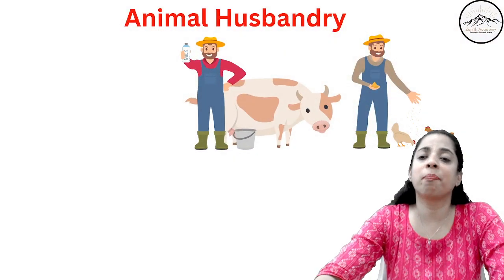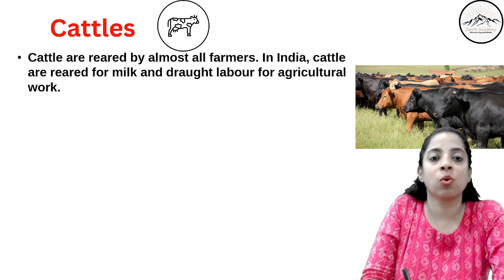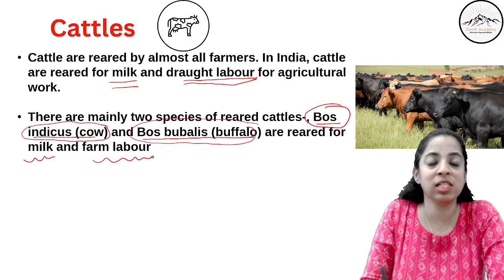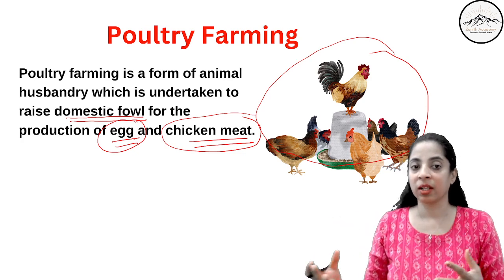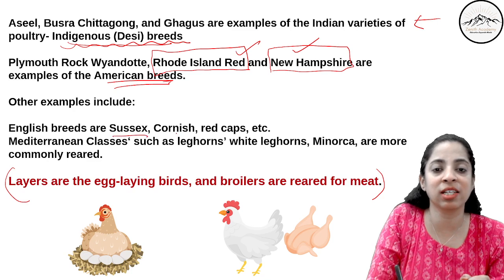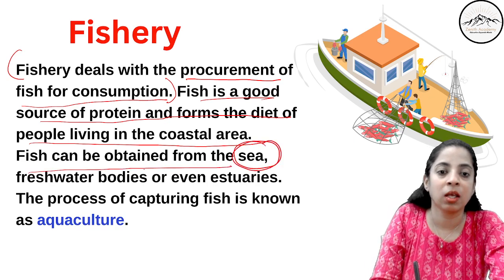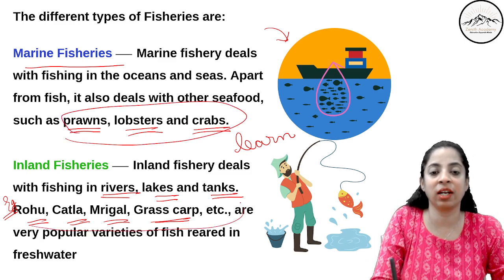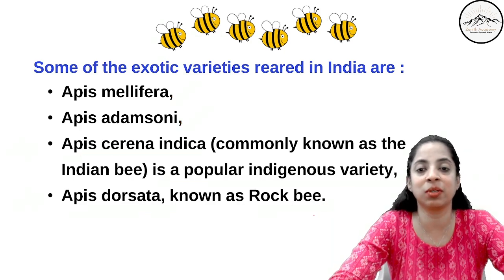Improvement in Food Resources (Part 3) || CBSE 9 || Explained by Shagufta Ma'am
Welcome back to our series on "Improvement in Food Resources" for CBSE Class 9 students. In this installment, Shagufta Jaipury ma'am delves deeper into Animal Husbandry.  This video covers it all, providing a comprehensive understanding . Whether you're studying for exams or simply eager to broaden your knowledge, join us as we explore the the chapter IMPROVEMENT IN FOOD RESOURCES.
About Zenith Academy Online:
Best subject matter expert teachers on the platform and this makes the channel, multi-faceted, more UpToDate and nearer to our audience.
keep watching~~~Keep supporting Keep Sharing

My gadgets:
Dell Laptop
Green screen with stand
Boya mic
Wireless mouse
Ring light with Tripod stand
Mobile Phone